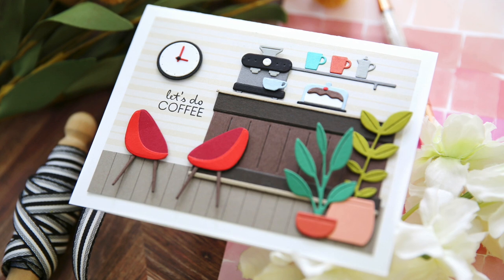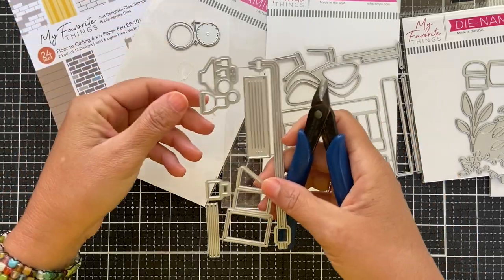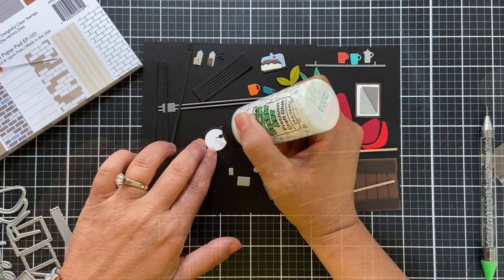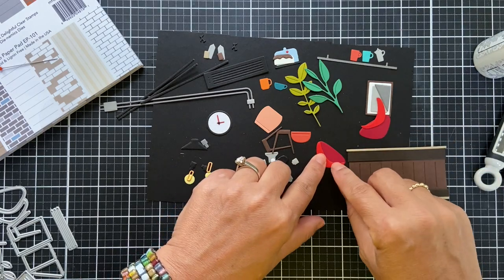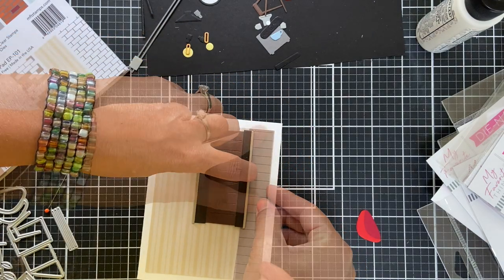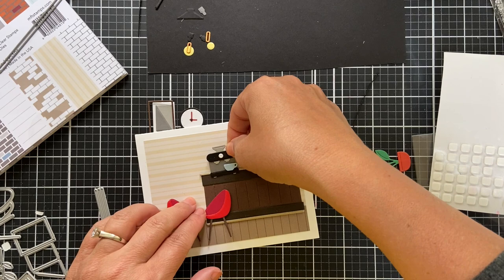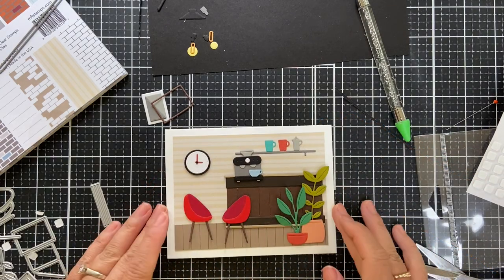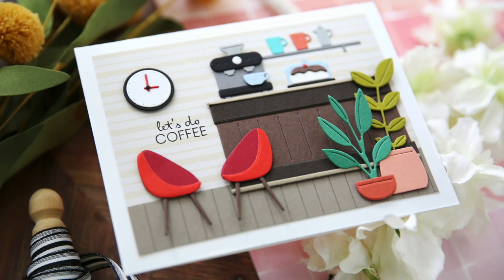Introducing the New Coffee Shop Card Kit | Creating a Scene with Die Cutting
Purchase your Coffee Shop Card Kit on September 27 at 10 AM EDT!